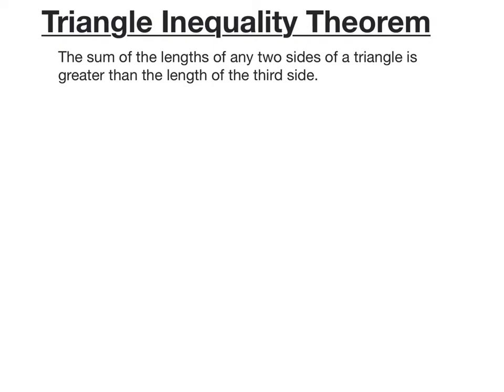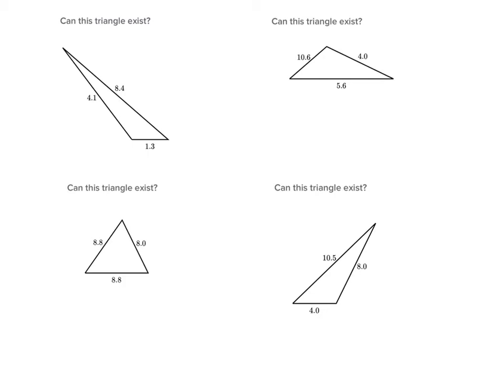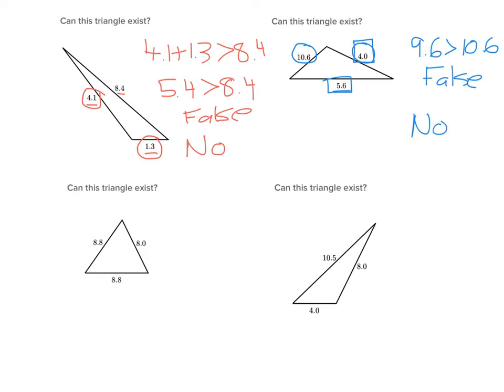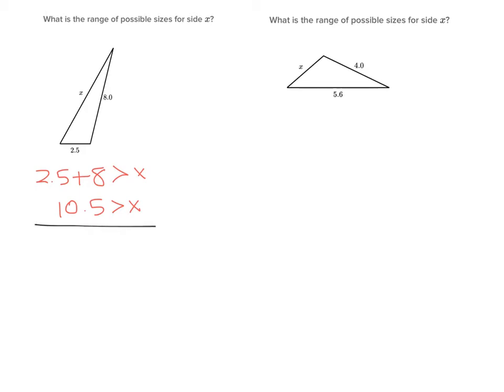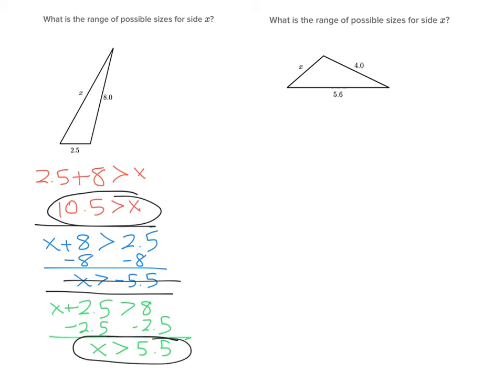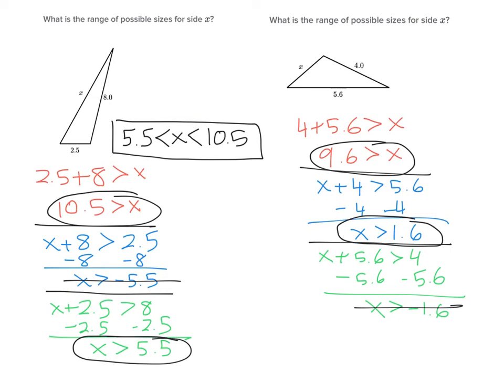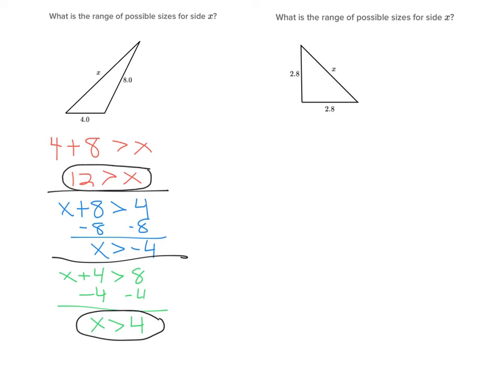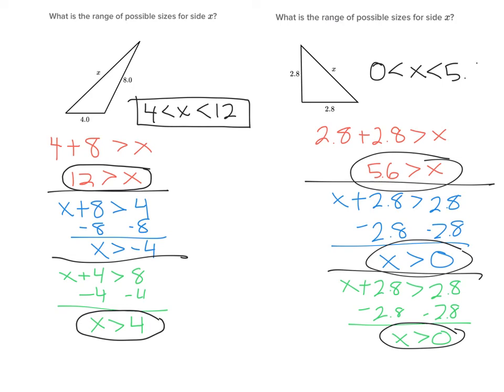Triangle Inequality Theorem